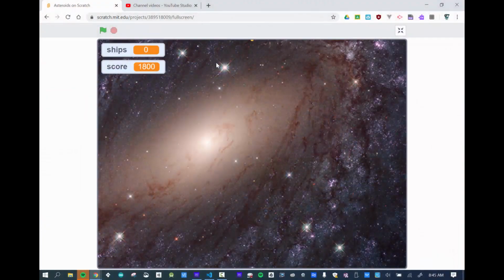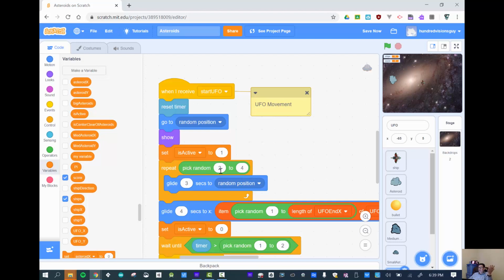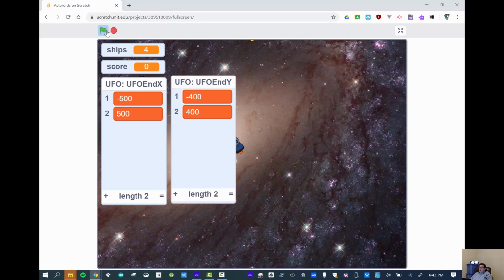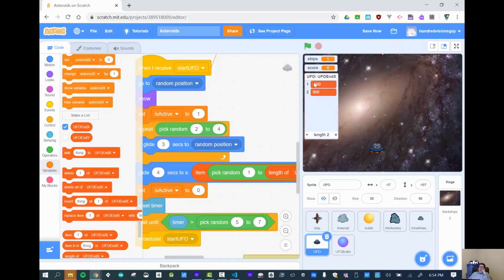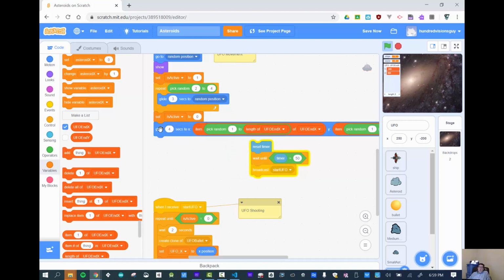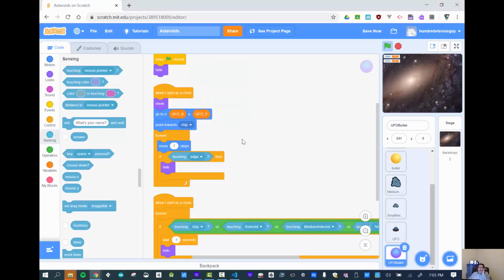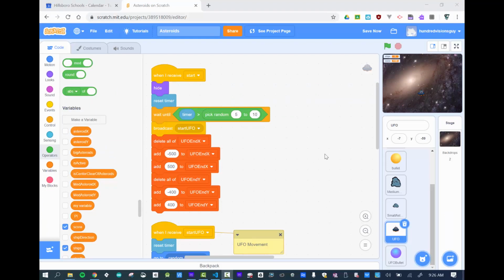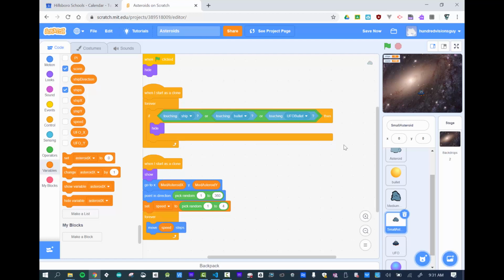Scratch Asteroids Project Part 8 - The UFO NPC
This video shows you how I created a UFO NPC that after a random amount of time, enters the scene and moves around to random locations and shoots bullets towards our ship.

This tutorial covers lists and enemy bullets